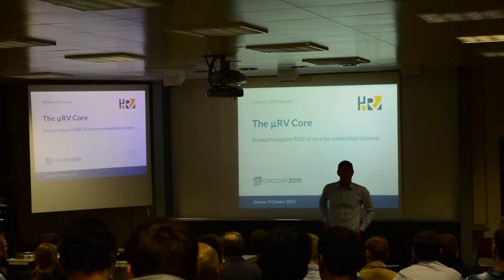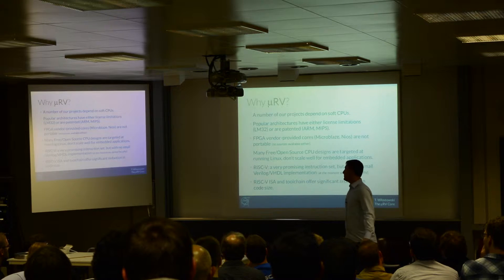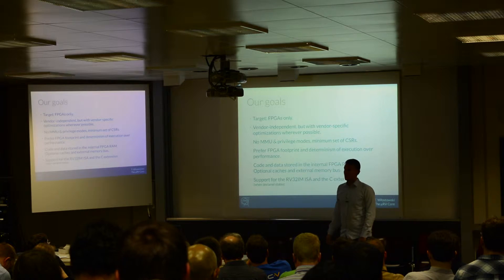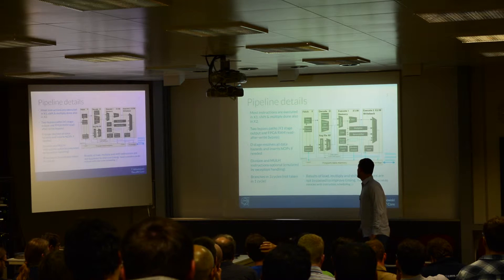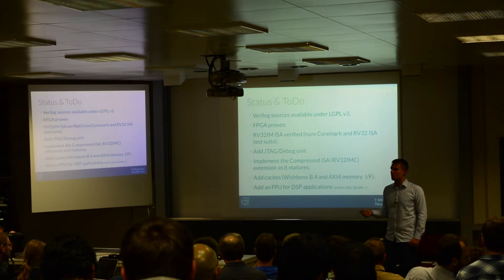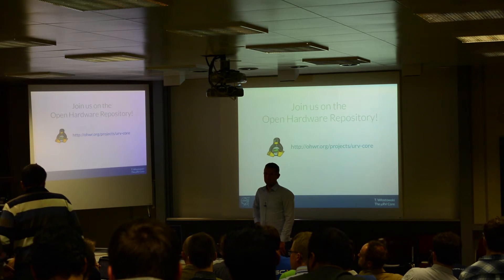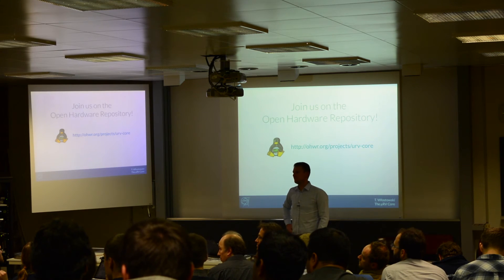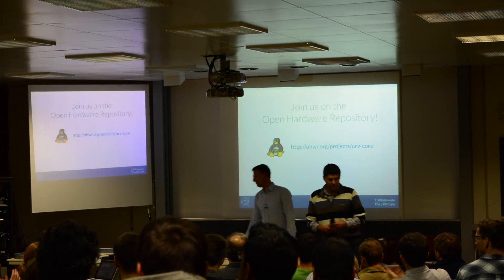Small footprint RISC-V core in Verilog - ORCONF 2015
A lightning talk on the development of a small footprint RISC-V core in Verilog HDL targeted at low-end usecases.